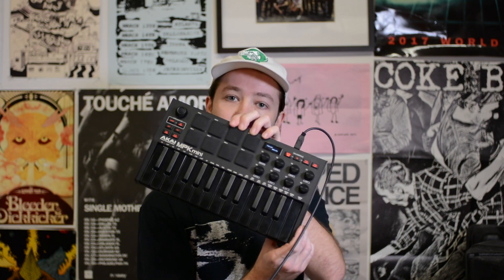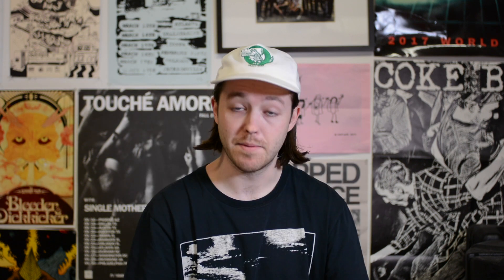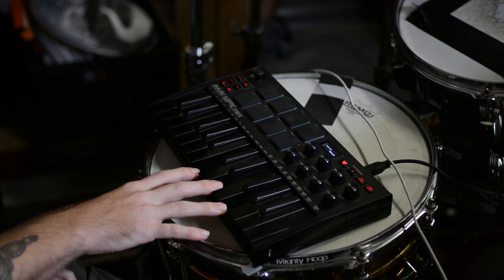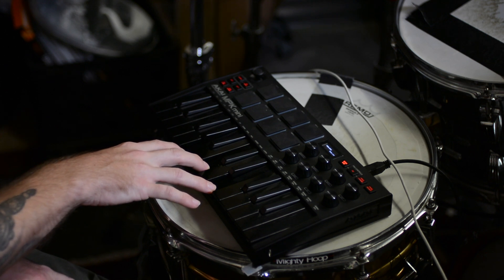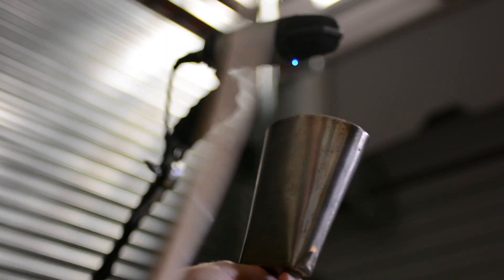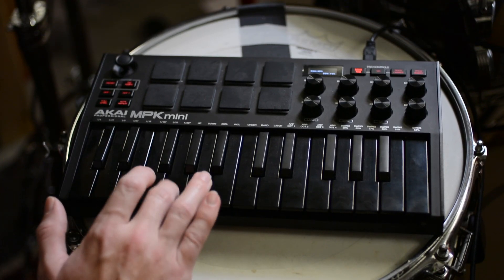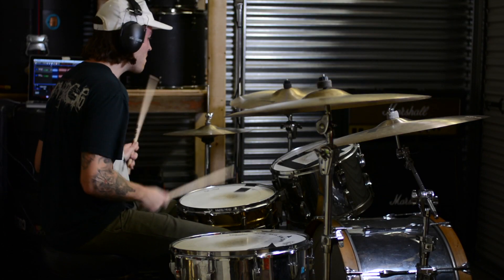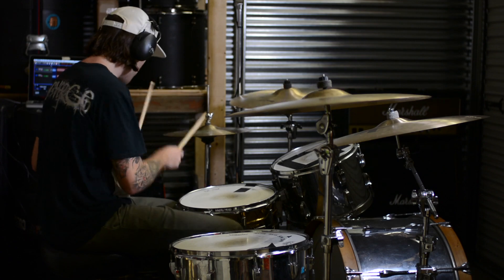How To Write a Song (Drums + Akai Mini MK3)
Hey! This weeks episode I show you how to write a song! I'm using my Ludwig drumset to record the drum track, and my Akai mini mk3 midi keyboard for the rest of the tracks. Doesn't sound amazing but it's a lot of fun to mess around with. If anyone has any tips on getting better sounds with my Akai keyboard, let me know!

I spend a lot of time writing, filming, and editing these videos for free.

Music, and animation by me :)
Filmed with my Nikon d5200

-Tommy